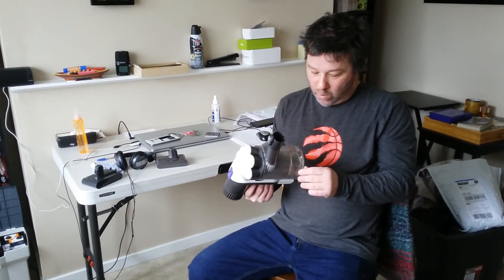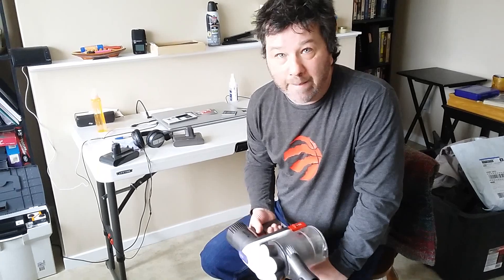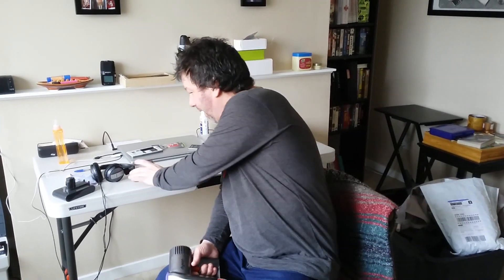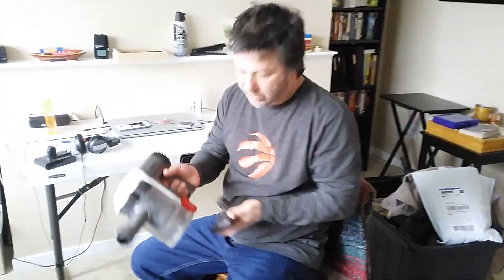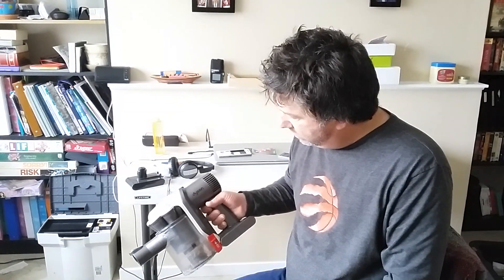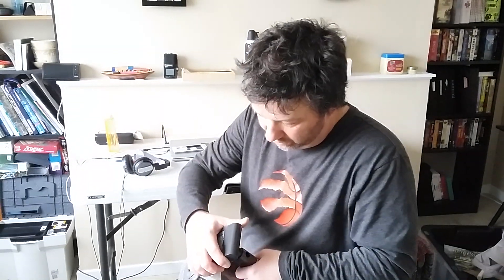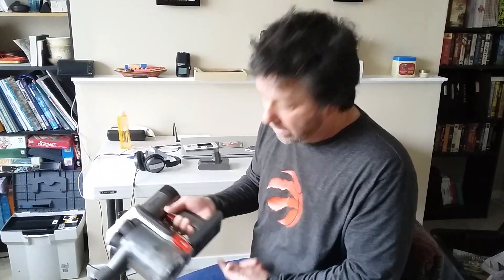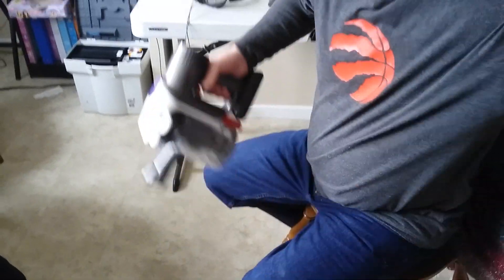Easy FIX Dyson handheld that turns off after a few seconds vacuum PART II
Ok, so in the last episode our DC  model Dyson was cutting out every few seconds. Well, after 4 years... it's ba-aa-ck and so am I!

Easily Fix / Repair Dyson Handheld that turns off or pulses. DC Model. Super easy, only takes a few seconds, non-technical solution / work around / fix it / hope this helps you, it helped me.

Dyson handheld problems? Is your Dyson handheld vacuum pulsing or turning off after a few seconds? We've got a DC model with this problem.

Support my Attention deficit hyperactivity disorder...